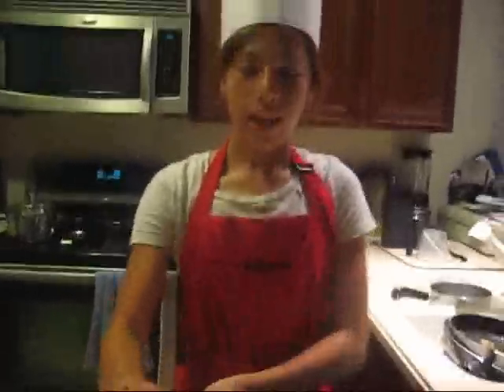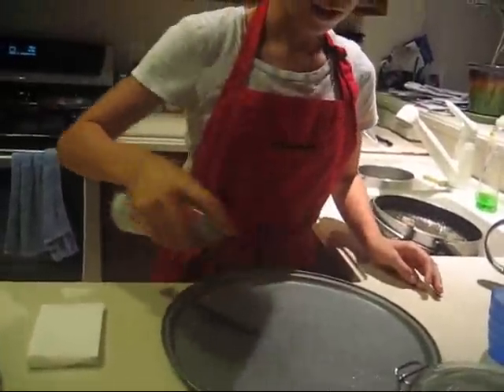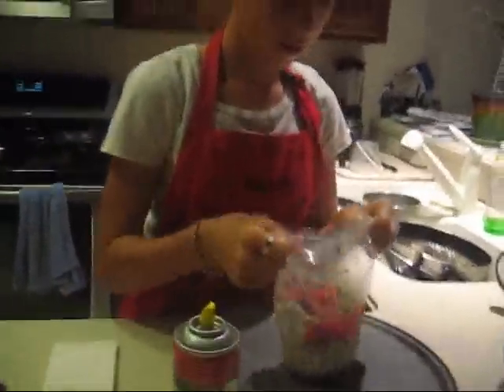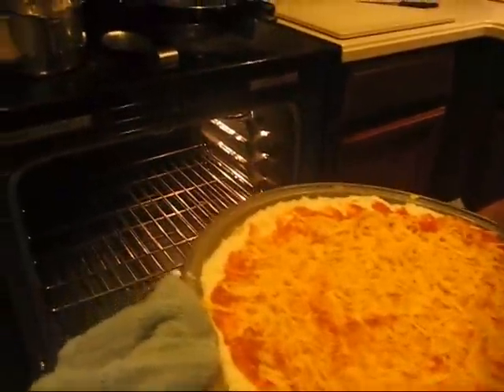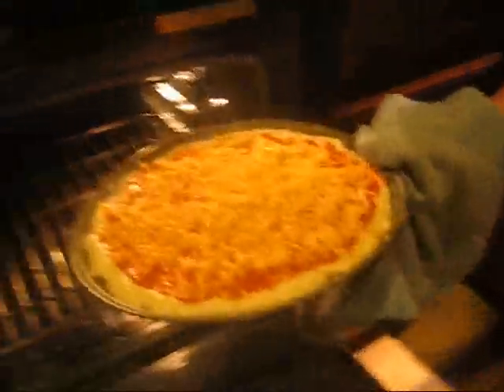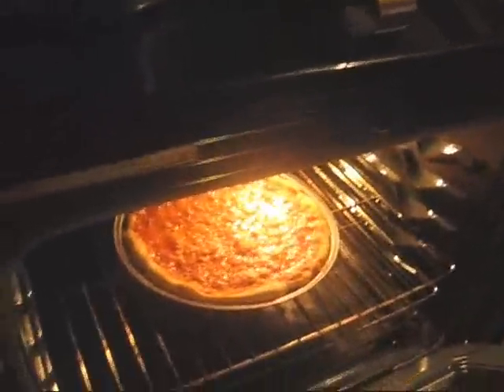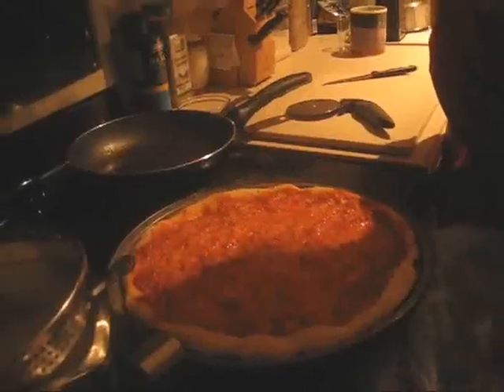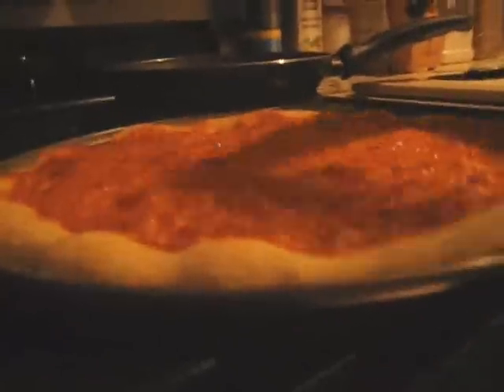Pizza Time!!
This Raquel teaching you her way to make a cheese pizza.